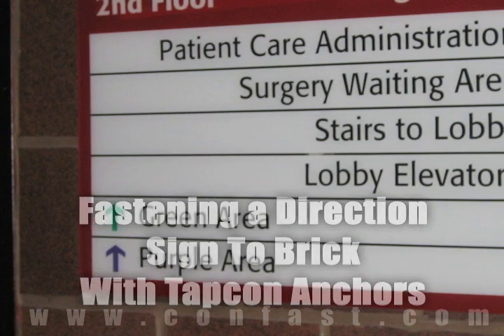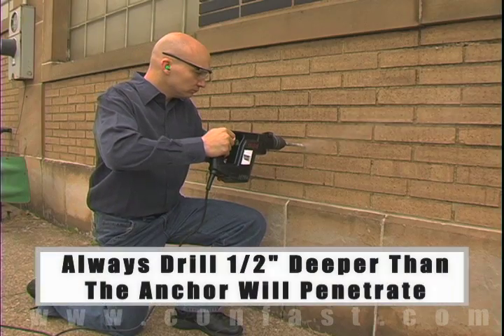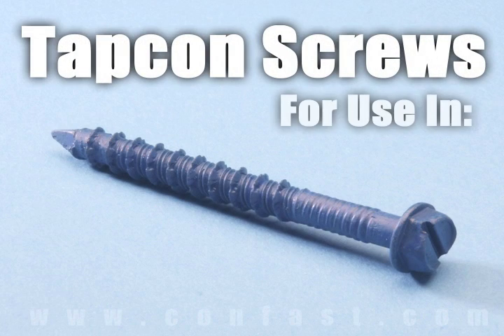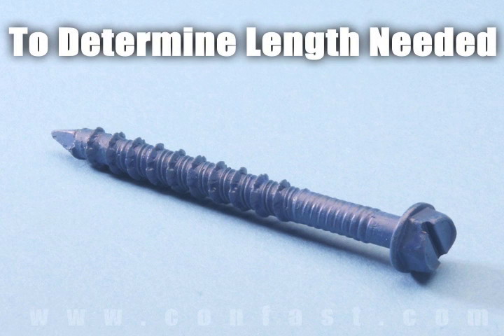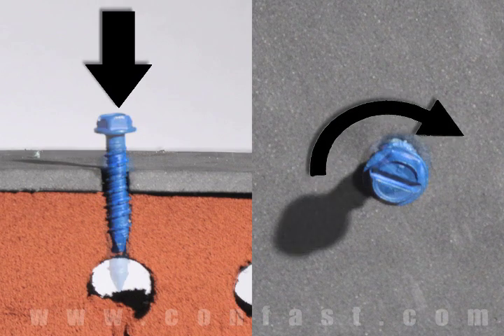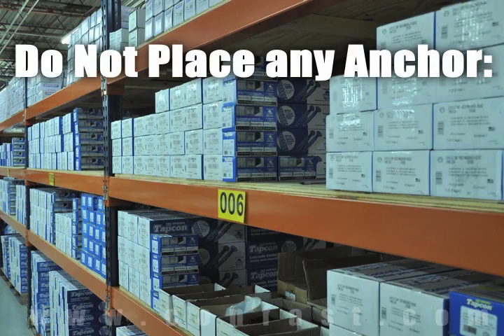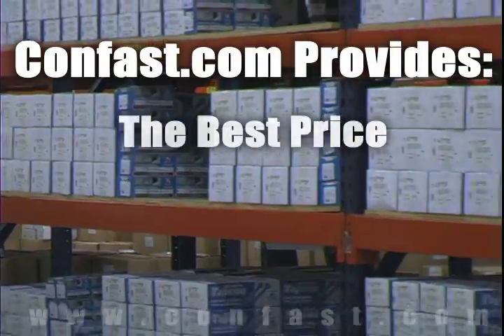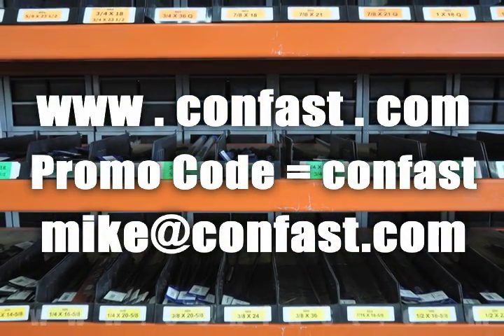Ultra-Con Cement Screws For Fastening a Direction Sign to Brick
Direction signs can be attached to a brick wall using the Ultra-Con cement screw.